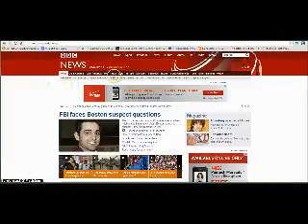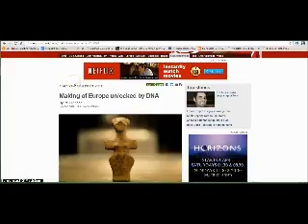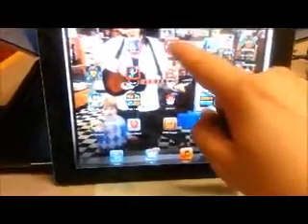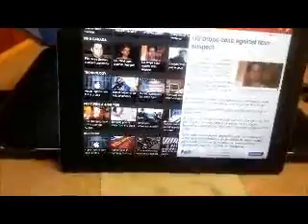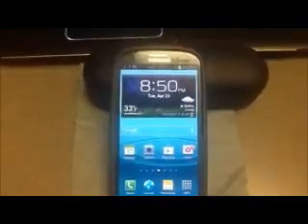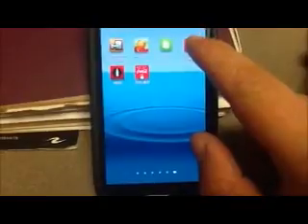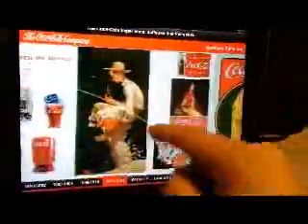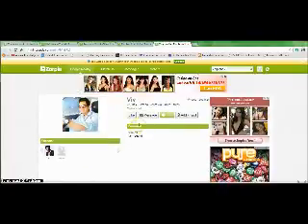JGRD 902 Final Project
My final evaluation of BBC News, Coca-Cola and Zorpia